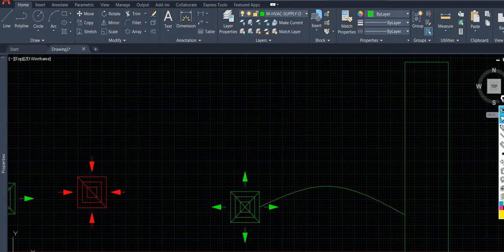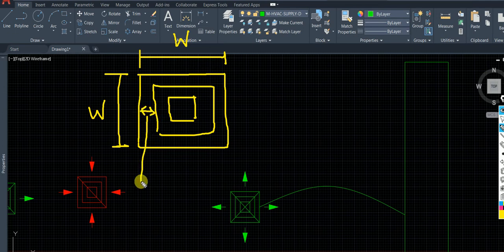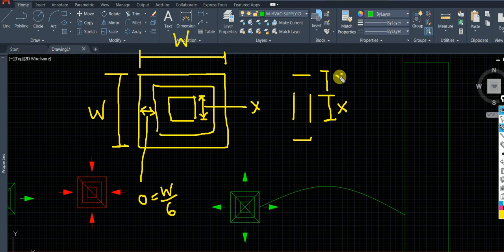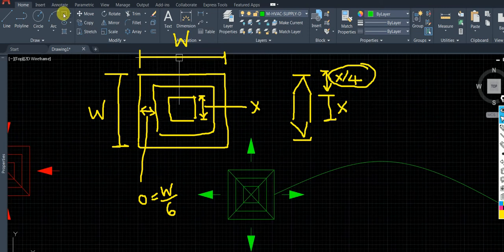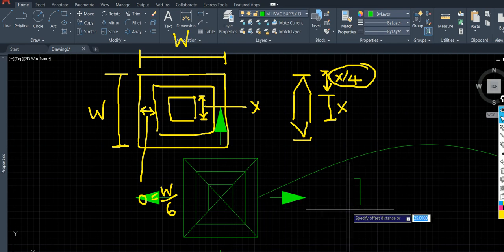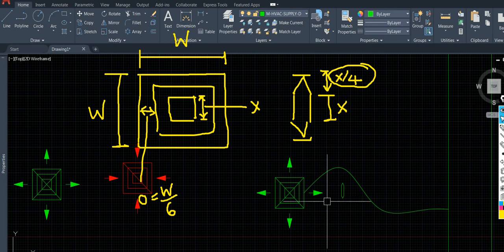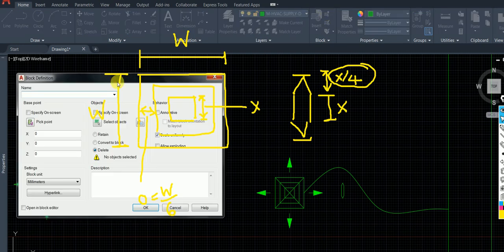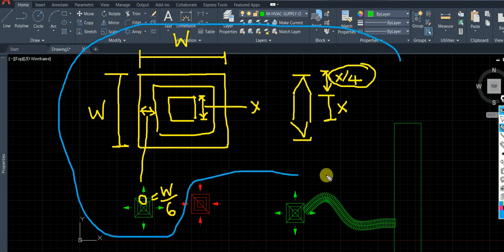Re-CAP HVAC Drafting - Learn to draw Flex duct - Part 2/2 with formula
In this class I'll teach you how to draw HVAC Flex duct in AutoCAD